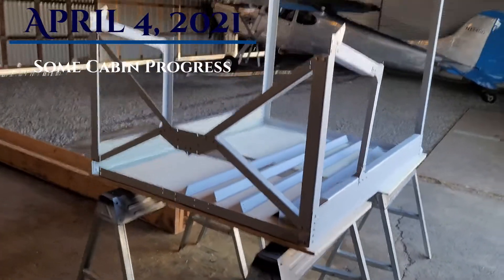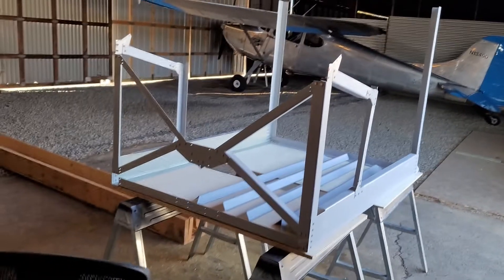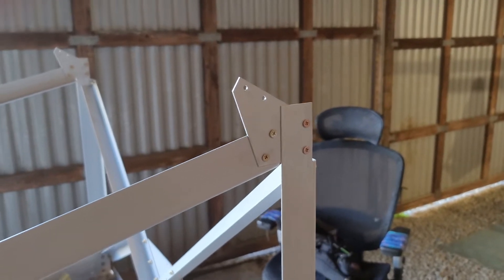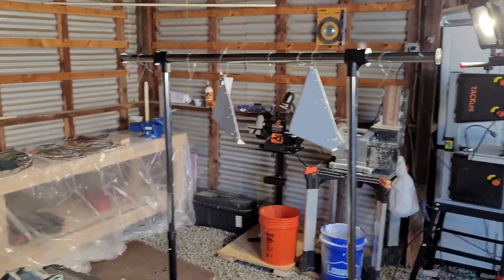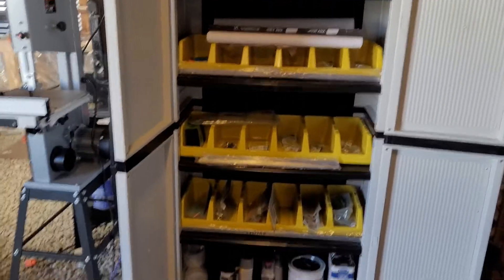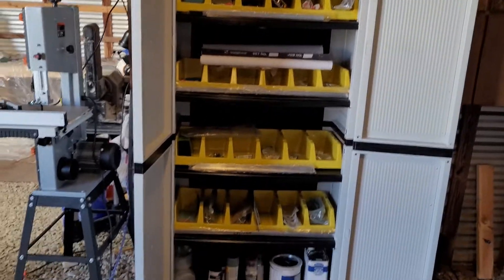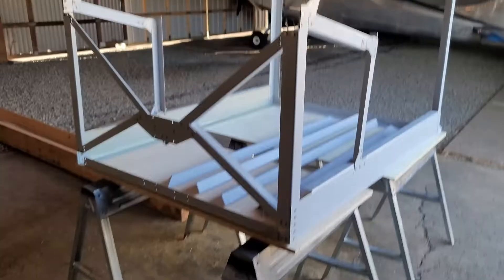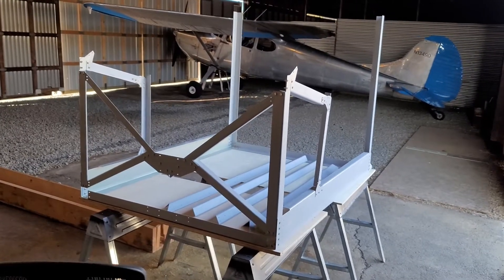Bede BD-4C Build Log 002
Second in a series of video logs of my progress building a Bede BD-4C airplane.